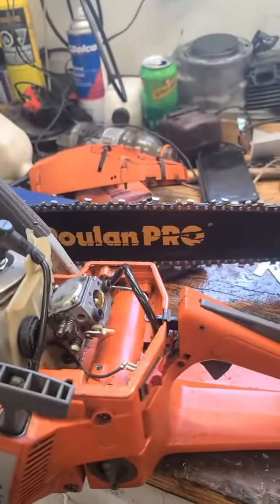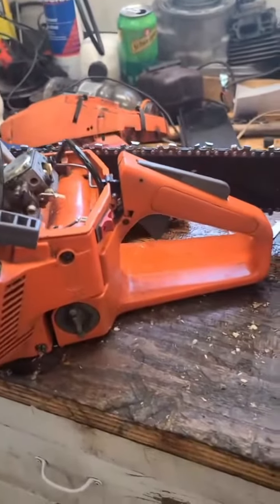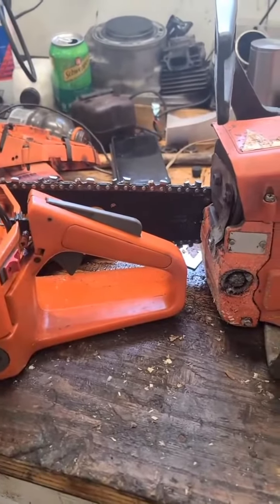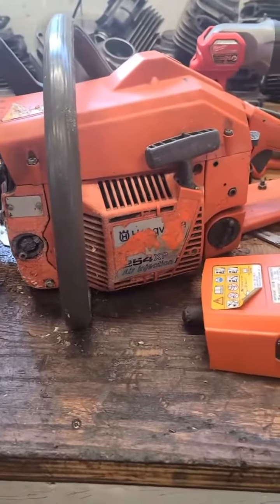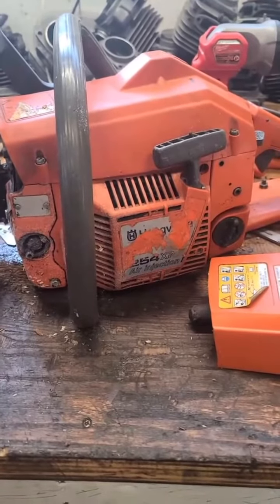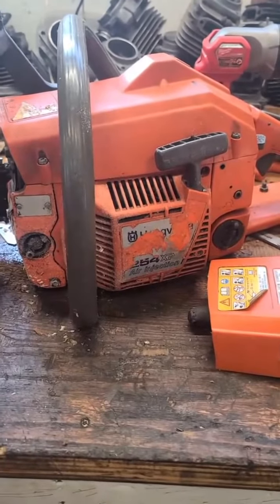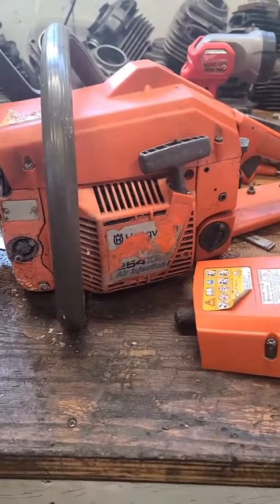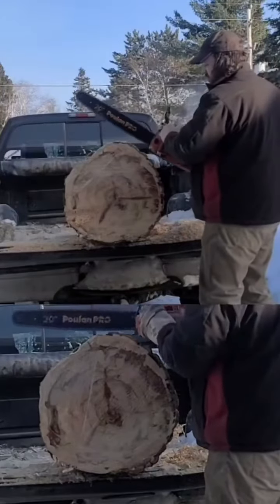northwestsawshop chainsaw husqvarna 254xp 55rancher evanfixeseverything ported 2strokepower